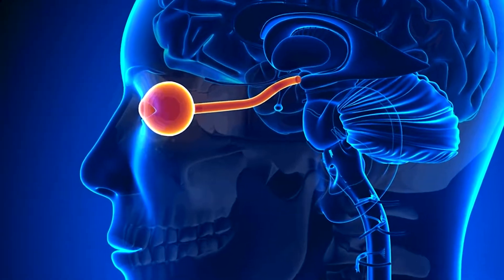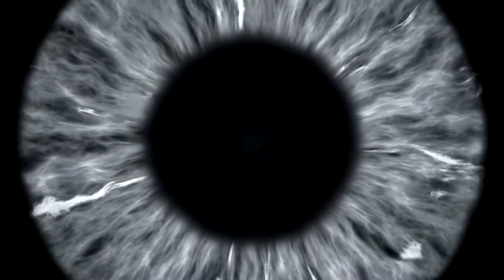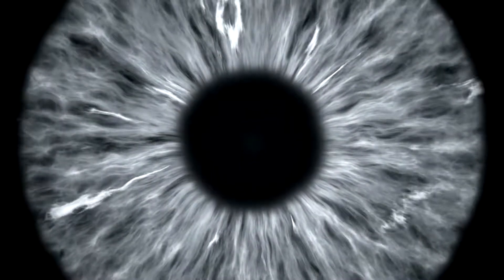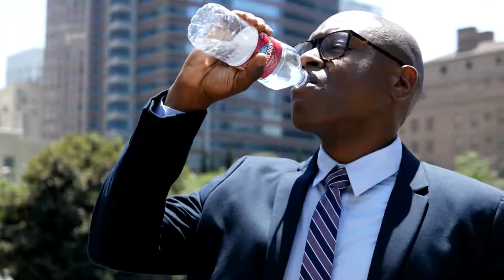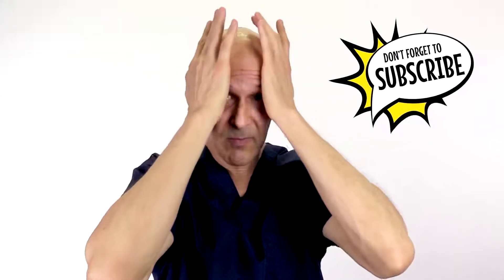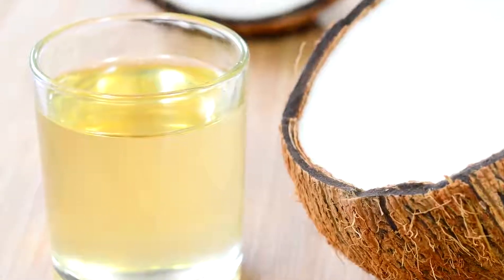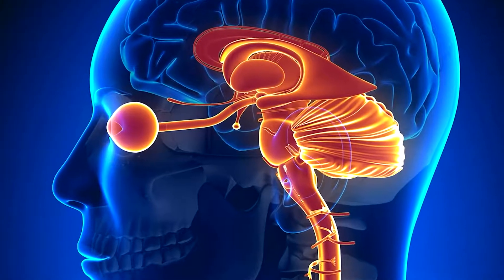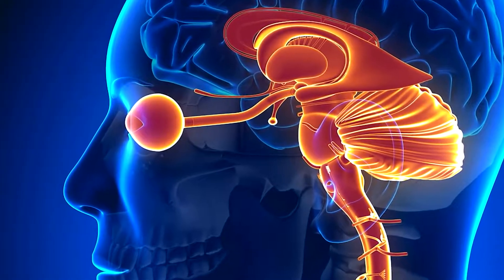Accupunture tact of Healing Eye Exercises to Refresh Tired Eyes Cleanse Lymphatics